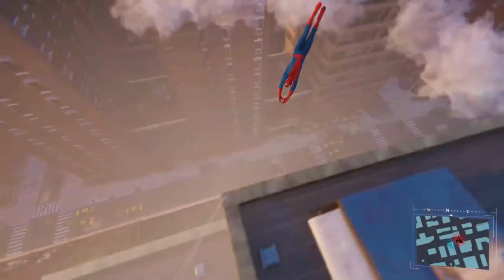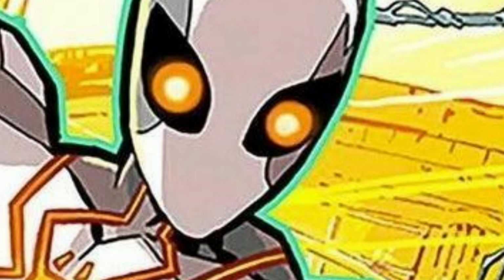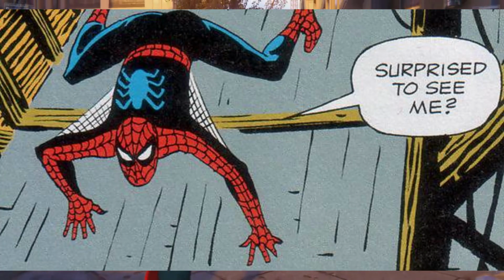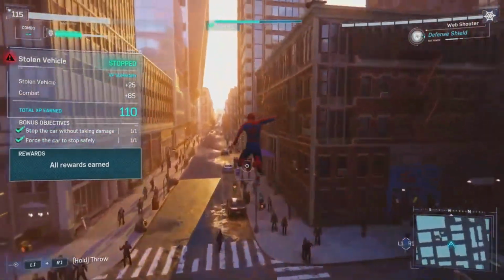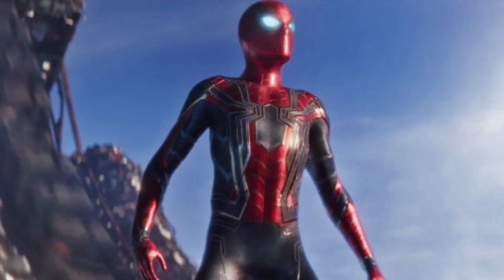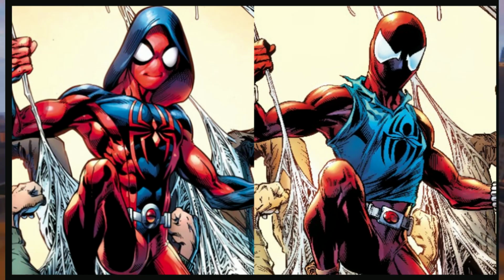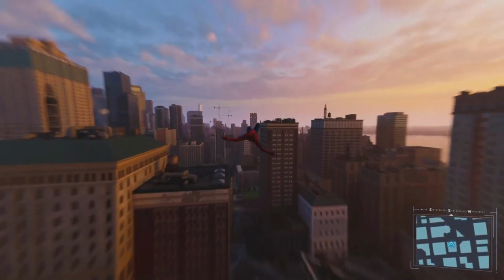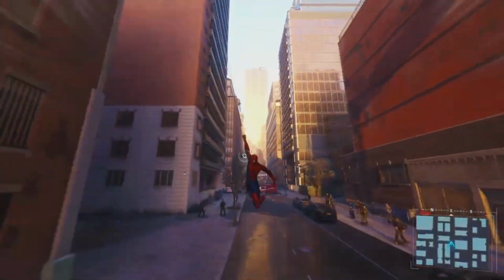The Good and Bad comic Spider-Man suits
Like the other video ill be talking about spiderman suits but for the comics this time.